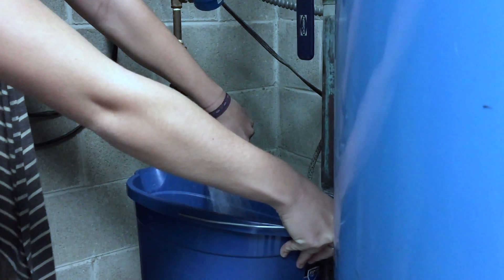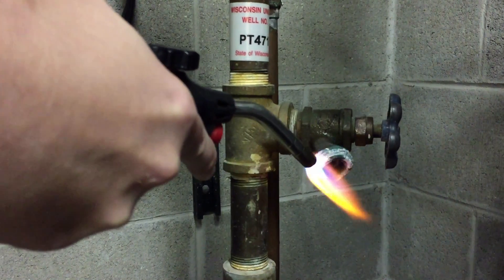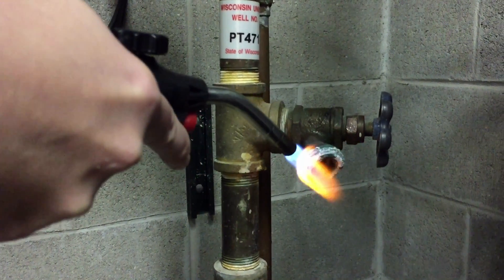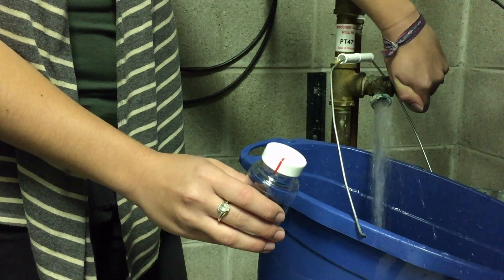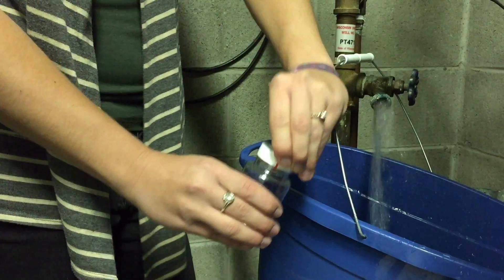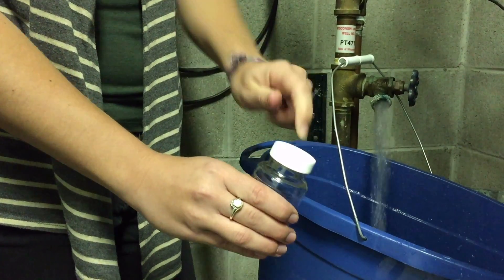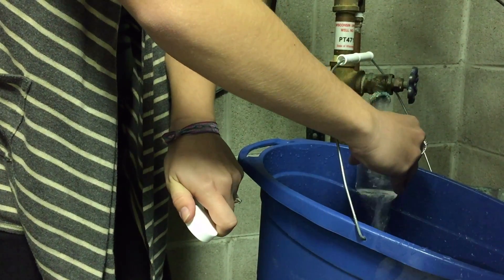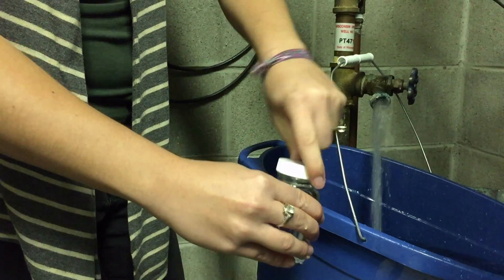Annual Water Testing for Well Owners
Yearly health check-ups, visits to the dentist and regular oil changes for their cars are all activities people do to take care of what’s important to them.

The Waukesha County Division of Environmental Health encourages private well owners to test wells annually or after modifying them in any way. Wells should also be tested when any change in taste, odor or appearance is noticed.

You will need a water sample kit that includes a sterile bottle, detailed instructions for collecting the sample and a lab reporting slip. Our state-certified laboratory can analyze your water sample for bacteriological contamination and/or one or more chemical tests including nitrate, fluoride, hardness, chloride and iron. Private laboratories also provide these services.

You can obtain a water sample kit for the tests you select in three ways:

Order by phone using a Visa/MasterCard or American Express by calling or (a $3 handling fee will be applied to the total cost of the analyses you select),
Mail a check payable to "Waukesha County" for the fee total plus $3 for handling to:
Environmental Health Division
515 W. Moreland Boulevard, Room AC 260
Pick up your kit(s) Monday through Friday, 8 a.m. to 4:30 p.m. at the same address.